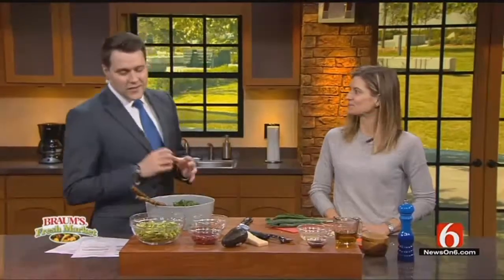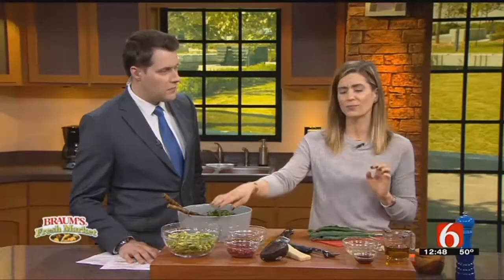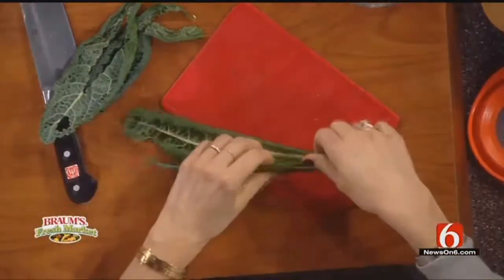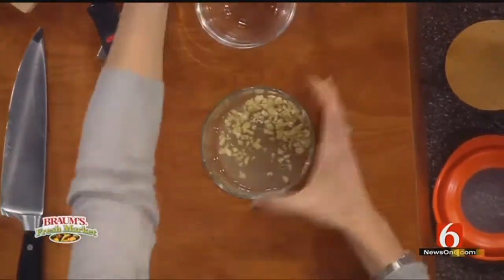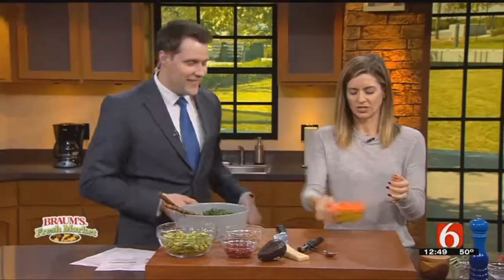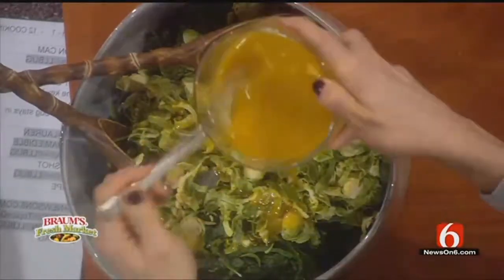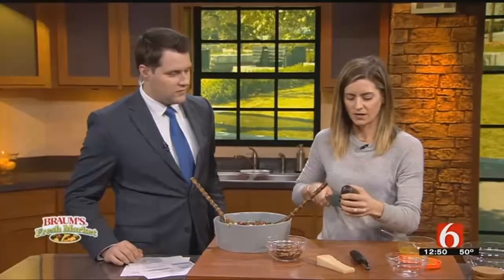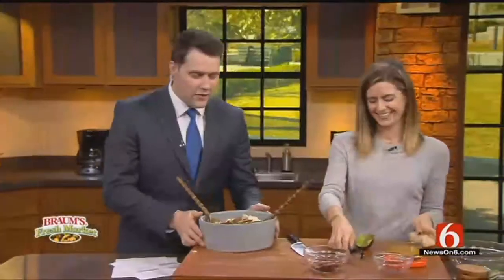Pomegranate Kale Salad Healthy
1 bunch of Tuscan kale, stems removed and leaves cut into ribbons
5 oz of shredded Brussels sprouts (either shredded in a food processor or purchased pre- shredded)
½ cup of pomegranate seeds
1 avocado, diced
1 cup of pecans, toasted
Dressing:
Juice of 1 lemon
1 Tablespoon of red wine vinegar
3 garlic cloves, minced
½ cup olive oil
Combine kale and Brussels sprouts with desired amount of dressing. Top with avocados,  pecans, and shaved Parmesan